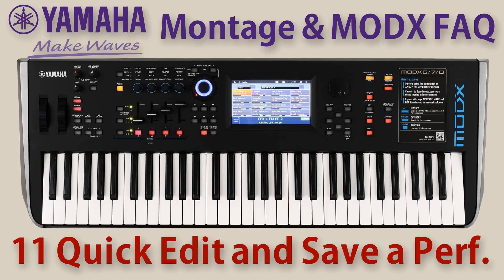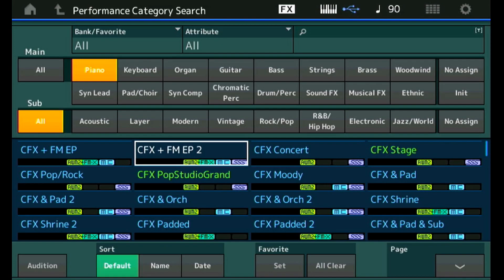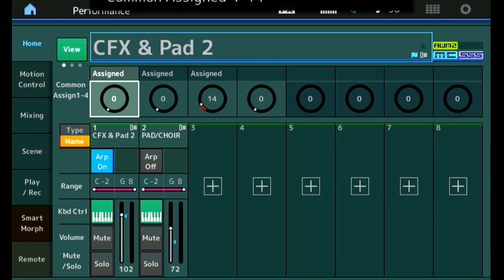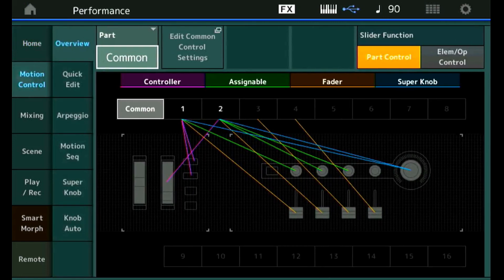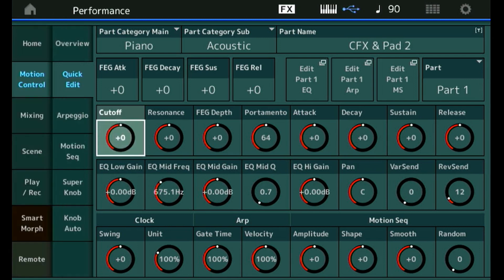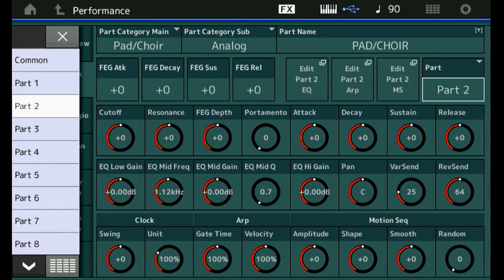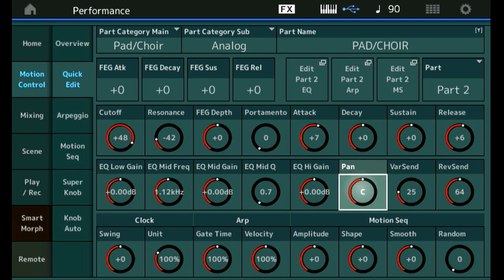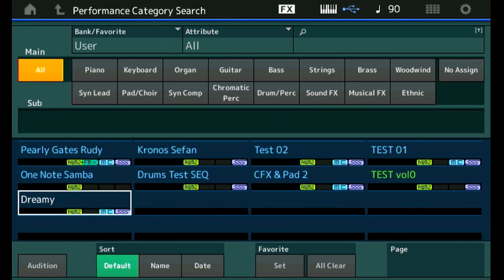Yamaha Montage MODX FAQ 11 Change a Sound via Quick Edit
Every Performance can sound in completely different ways by tuning the parameters of filters, effects, ADSR, LFO and more. The video shows how we can edit a sound using the rotating knobs and by using the Quick Edit screen. When we changed a Performance and we like the result, we can press the STORE button to save it as a new Performance in a User bank.